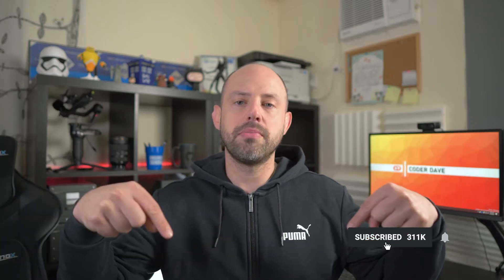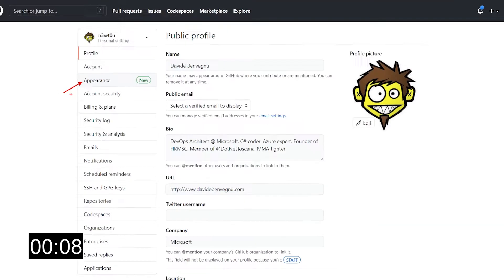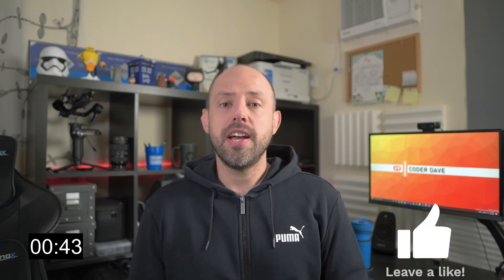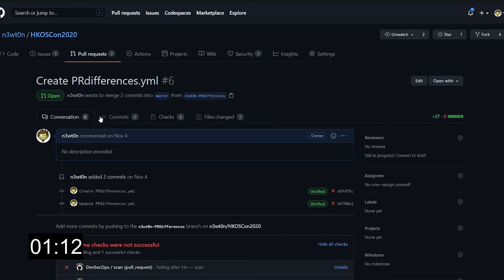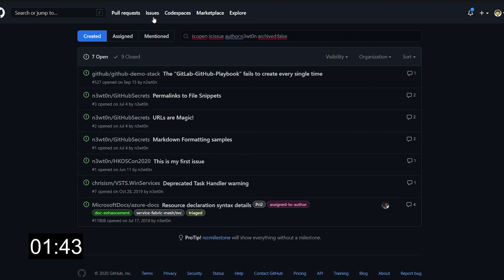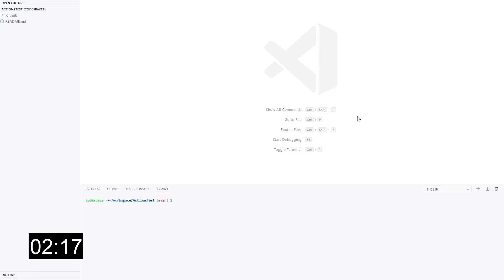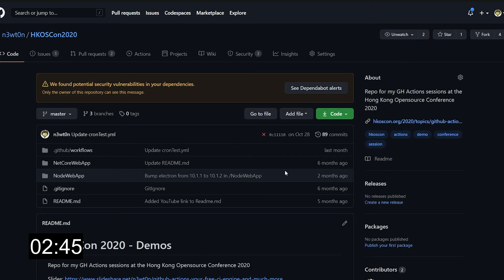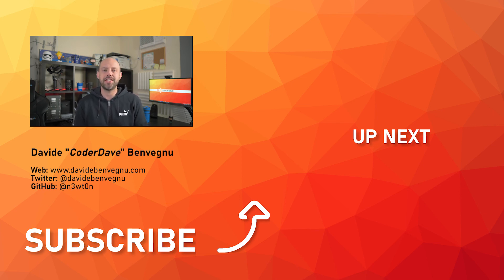The official GitHub Dark Mode is COOL!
GitHub has just announced it's Dark Mode at GitHub Universe 2020.

This video covers everything you need to know about how to enable the Official GitHub Dark Mode, what it covers and what it doesn't.

It's basically a small GitHub UI tutorial for how to change Github to the Github Dark Theme.

🆘 NEED HELP? 🆘

⏲TIMESTAMPS
0:00 Intro
1:02 Enabling the Dark Mode
1:41 What is covered
3:51 Wrap up
4:05 Bloopers

❓QUESTIONS?

► Camera - Sony a6400
► Lens - Sigma 16mm f/1.4
► Connector - Elgato Camlink 4K
► Mic - Maono AU-A04 Plus